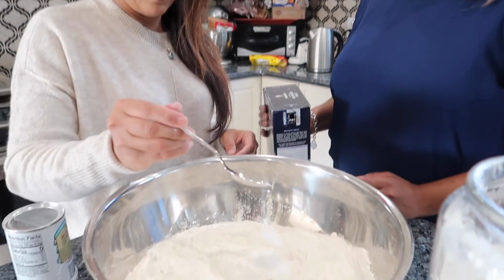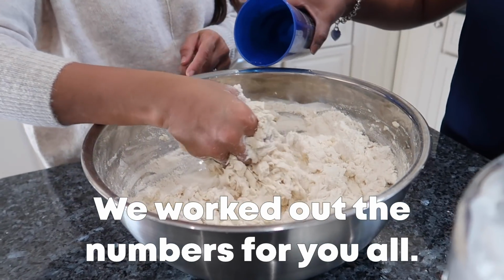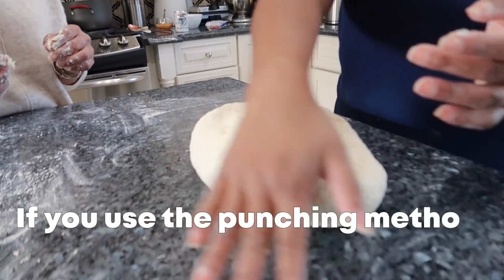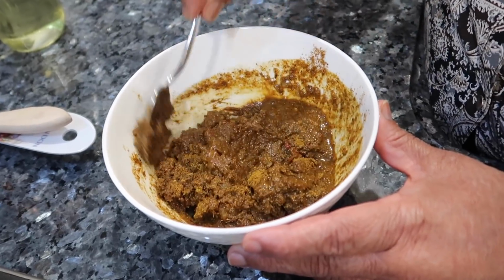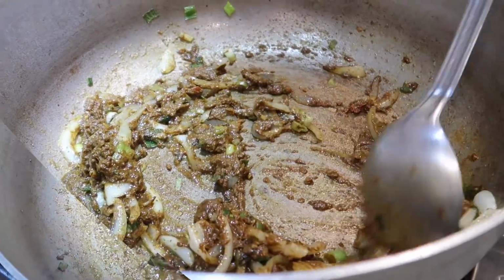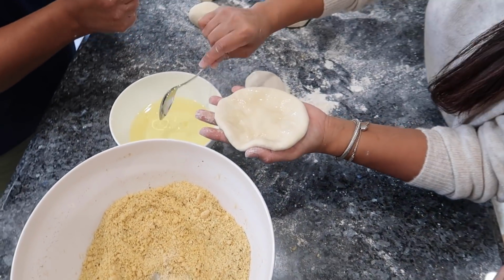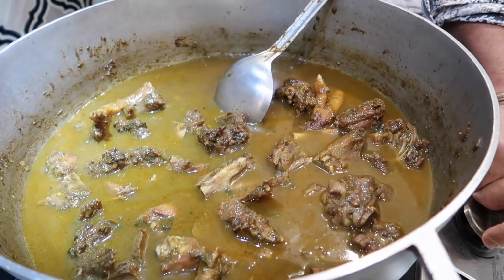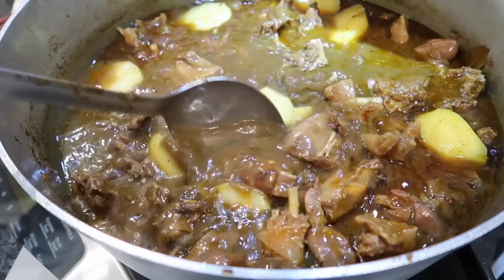Making Duck Curry and Dhalpuri || Guyanese Duck Curry- Episode 306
For the duck curry:
1 duck (about 6-8 lb.) cut, washed, and seasoned with culantro, garlic powder and black pepper (1 tsp. of each)
oil to cook the curry
1 onion sliced
3 scallions chopped
2 tbsp. curry powder
2.5 tbsp. masala
6-8 cloves garlic crushed
5-6 wiri wiri peppers crushed
2 tsp. tomato paste (OPTIONAL)
salt to taste
3 potatoes peeled and halved
water to cover and cook the duck

Song: Tubebackr & Sarah Jansen - Joyride